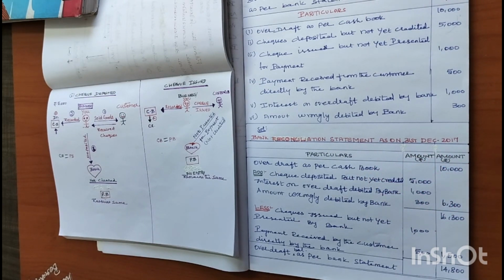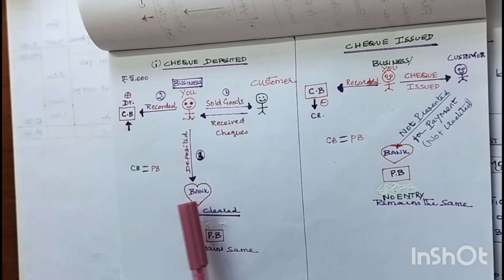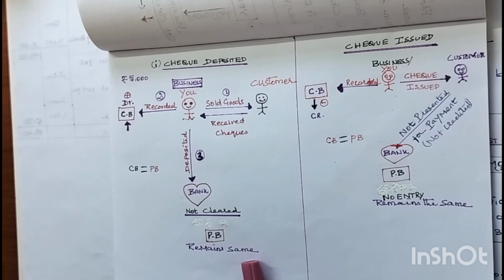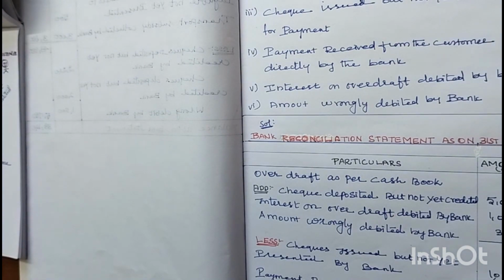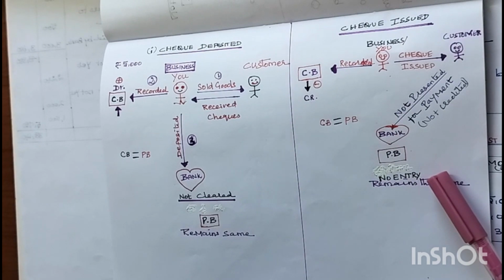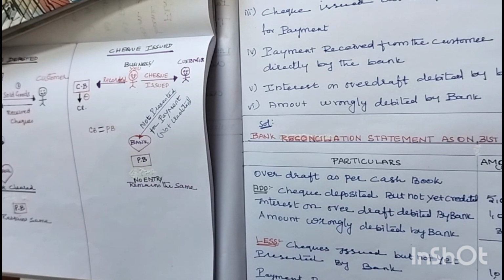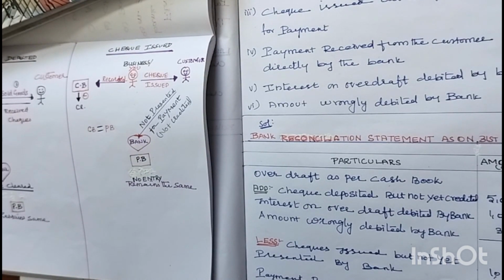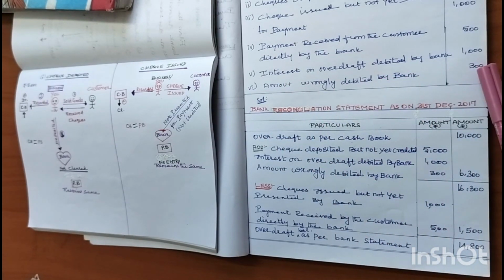11TH STD ACCOUNTANCY CHAPTER 8 BANK RECONSTRUCTION STATEMENT ILLUSTRATION 3 ENGLISH MEDIUM.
11TH STD ACCOUNTANCY CHAPTER 8 BANK RECONSTRUCTION STATEMENT ILLUSTRATION 3 ENGLISH MEDIUM.